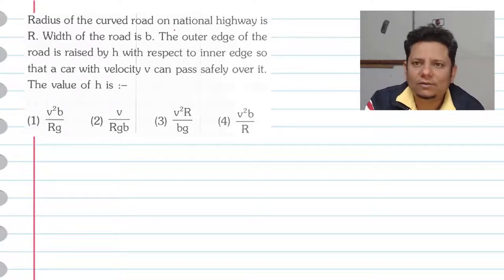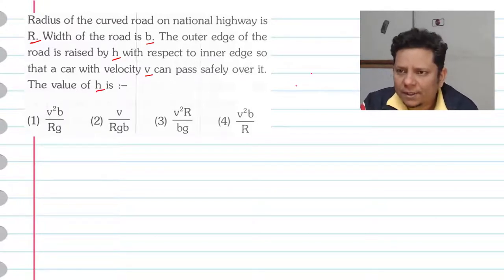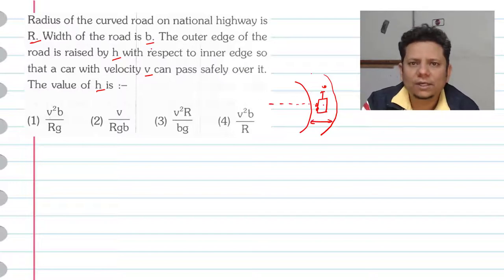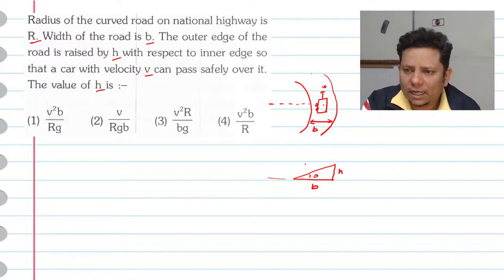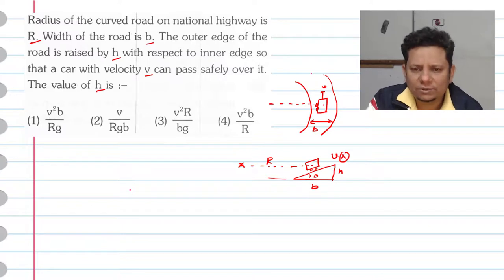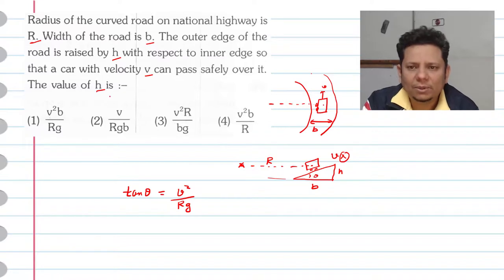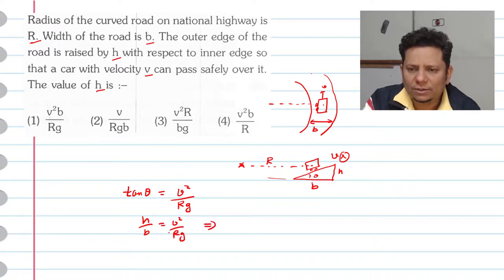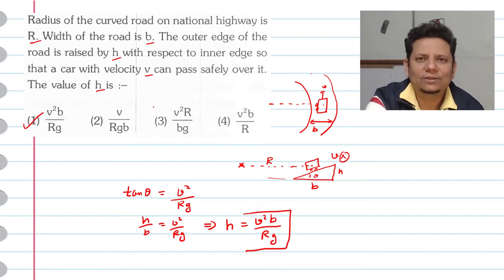Radius of the curved road on national highway is R.Width of the road is b.The outer edge of the road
Radius of the curved road on national highway is R. Width of the road is b.The outer edge of the road is raised by h with respect to inner edge so that a car with velocity v can pass safely over it.The value of h is :-